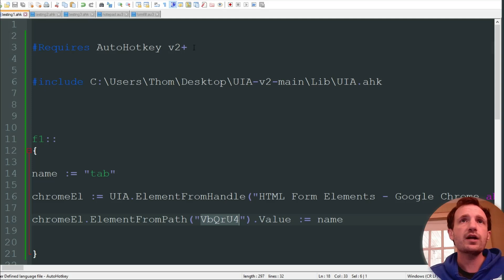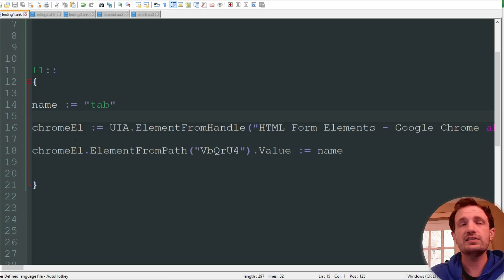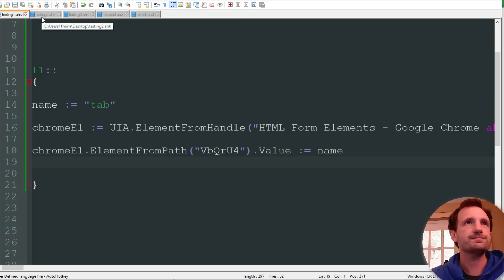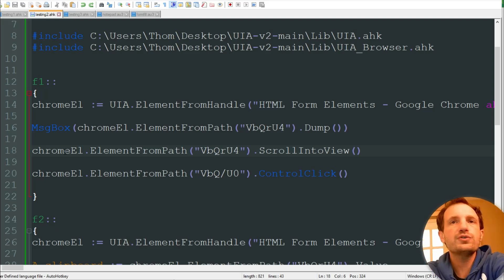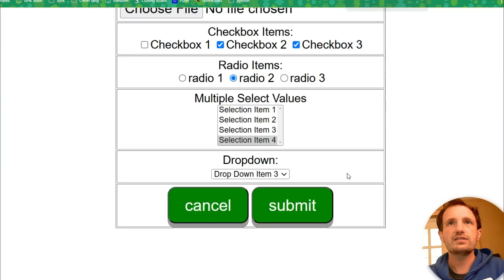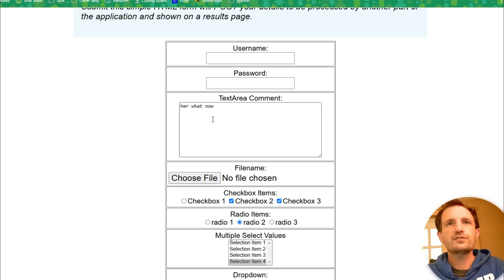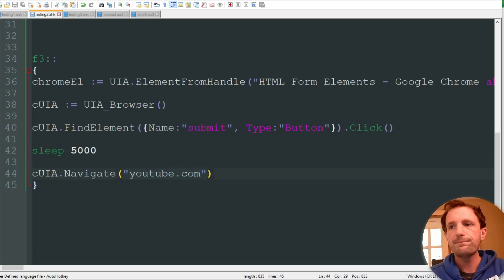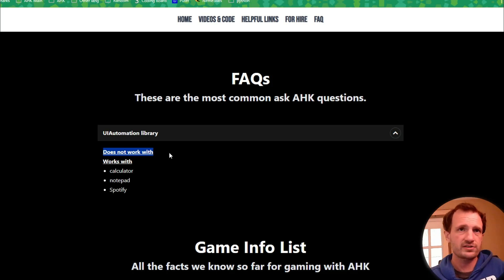AutoHotkey V2 - Simplest Way to Automate Chrome With UIAutomation